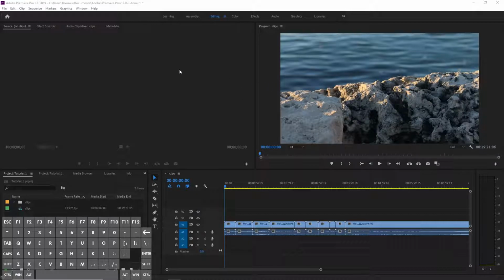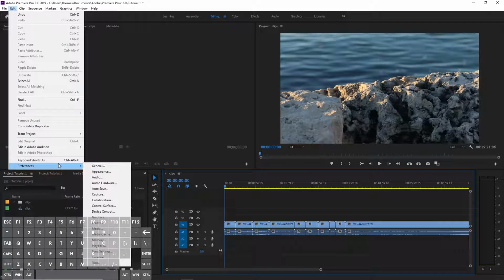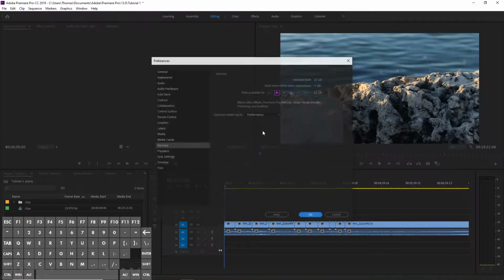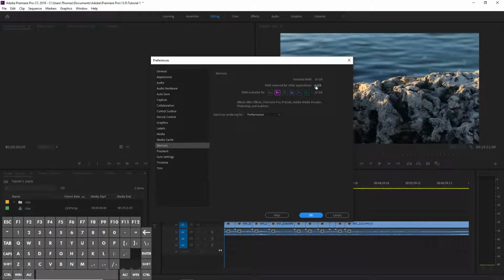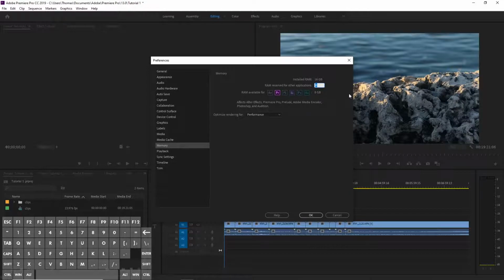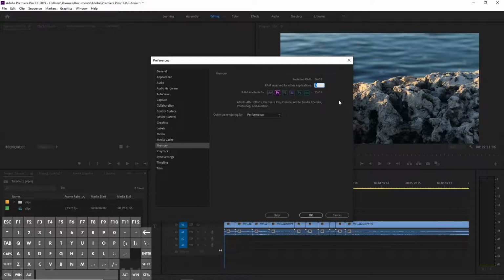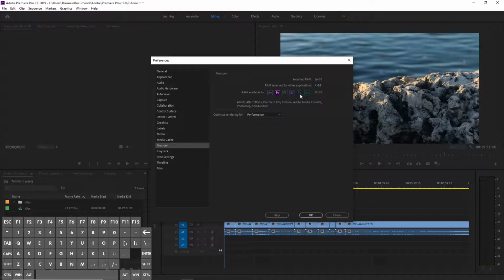Adobe Premiere Pro 2019: Changing Memory Allocation